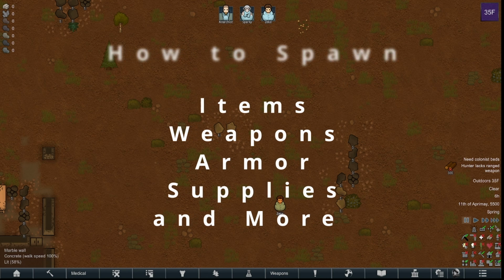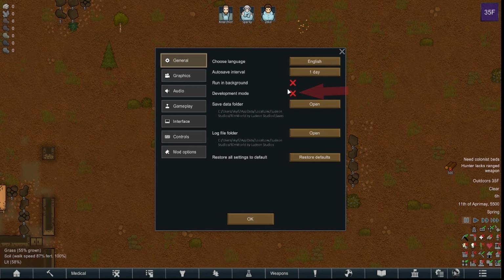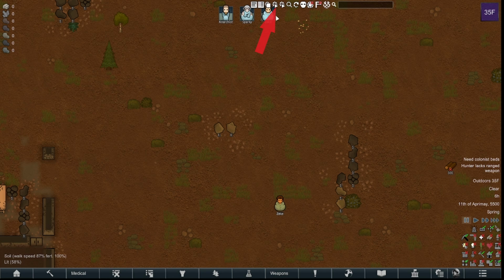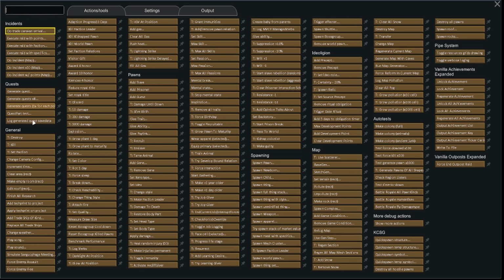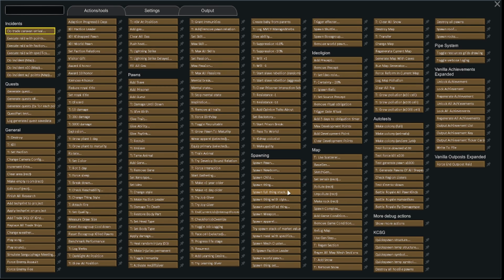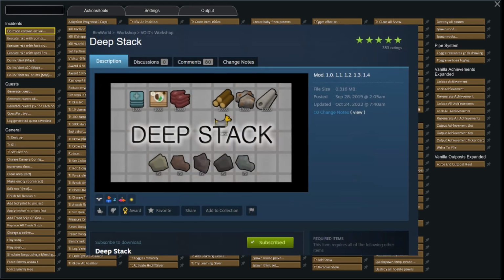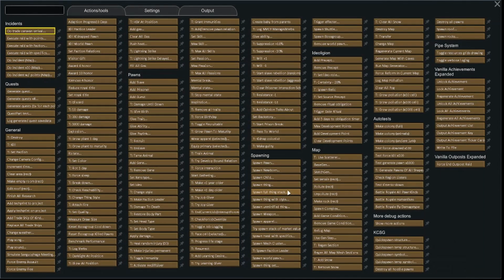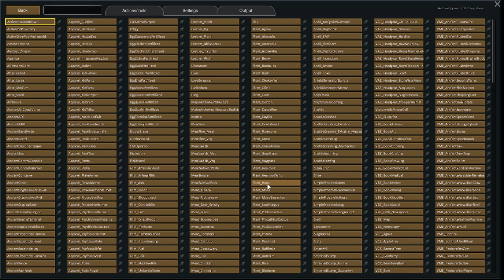Rimworld 1.4 Dev Mode - Spawn Items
Brief video explaining how to spawn items in the new 1.4 version of Rimworld's Dev Mode. For more Dev Mode tutorials, comment on what you'd like to see.